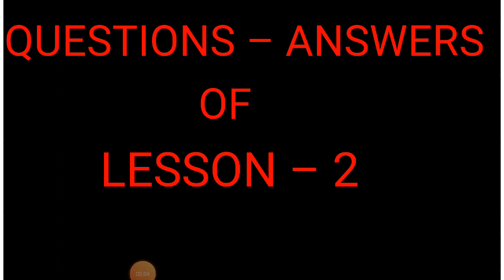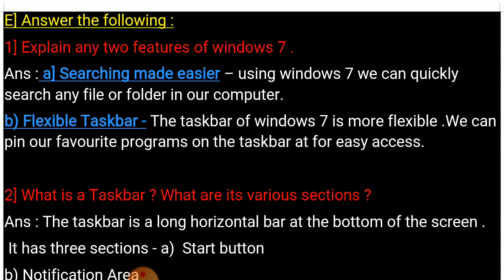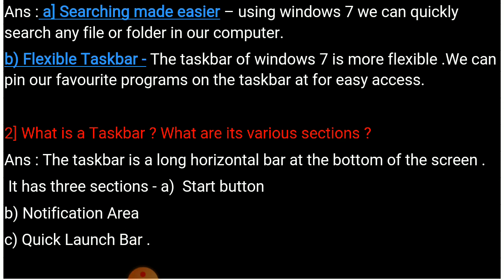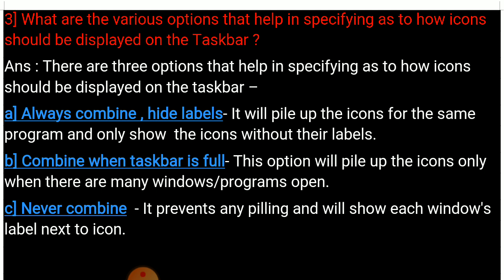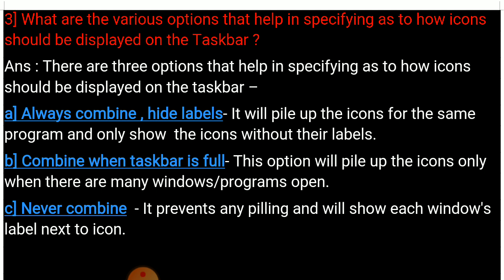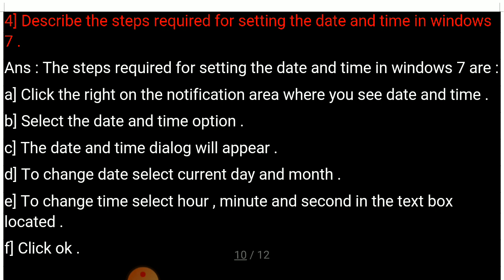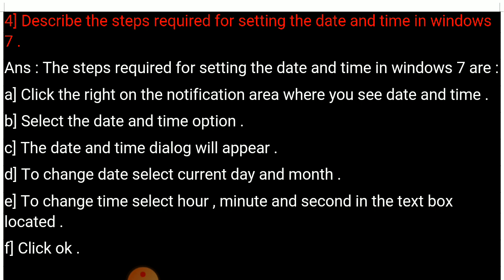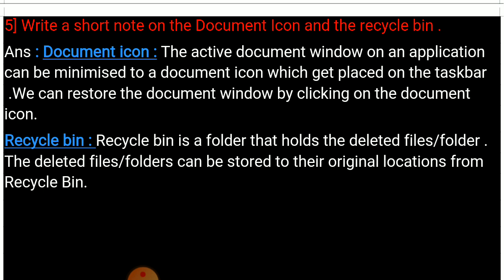IV Computer Part 12ch 2